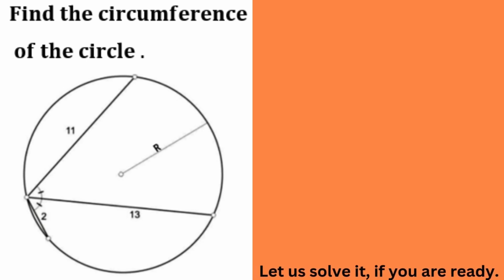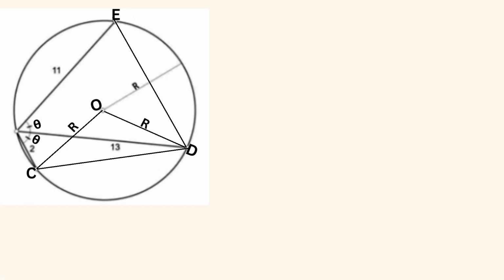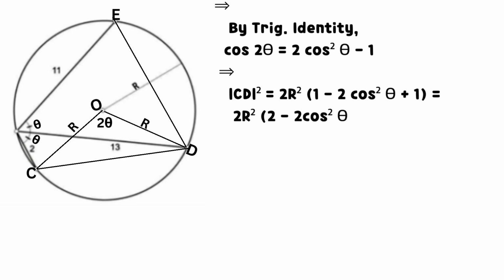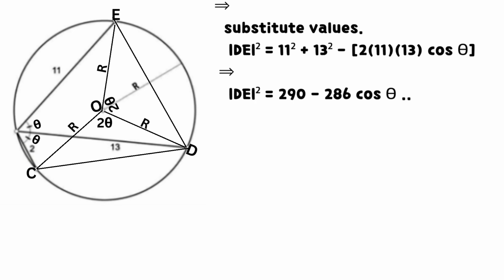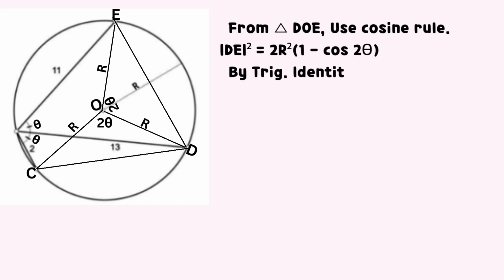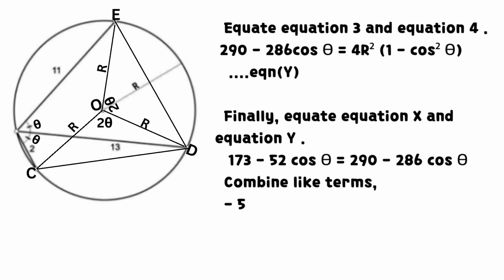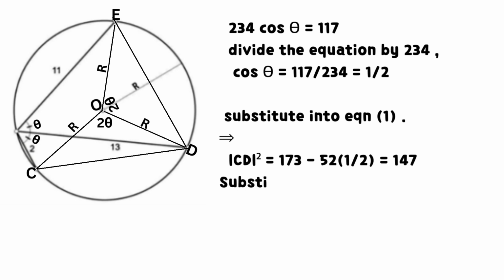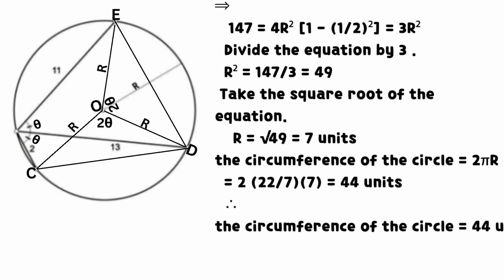WHAT IS THE CIRCUMFERENCE OF THE CIRCLE?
MATHS OLYMPIAD HARD QUESTION* GEOMETRIC THEOREMS ,TRIGONOMETRIC IDENTITIES, PYTHAGORA´S THEOREM AND COSINE RULES ARE USED TO SOLVE THIS QUESTION.
For more explanation on how to find the values of the required cricumference of circle , Please, we recommend that you watch the lecture video. Click the notification button to get text message whenever new video is uploaded into channel